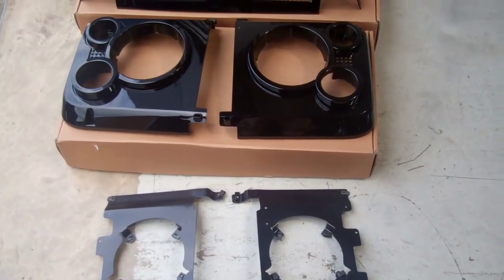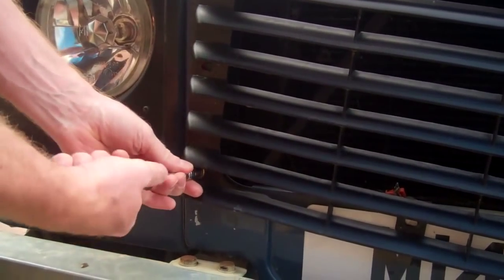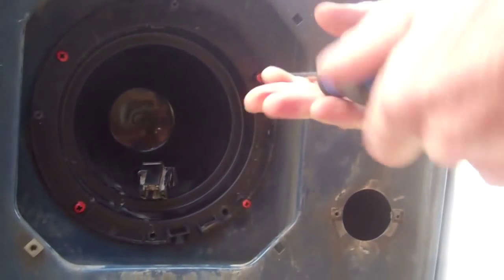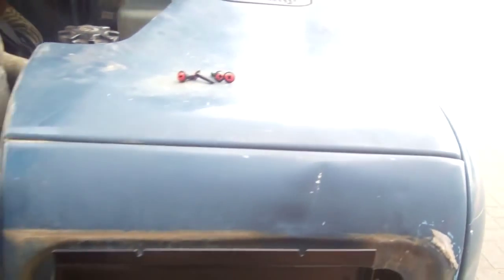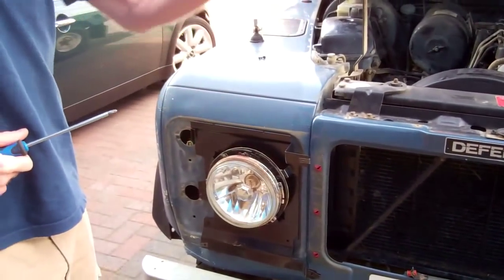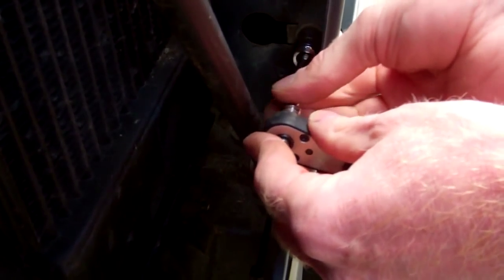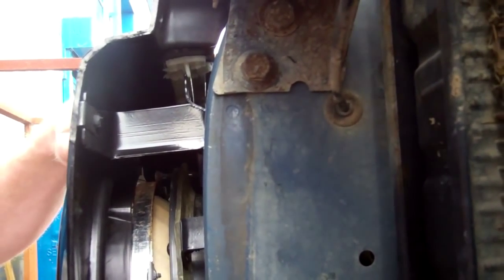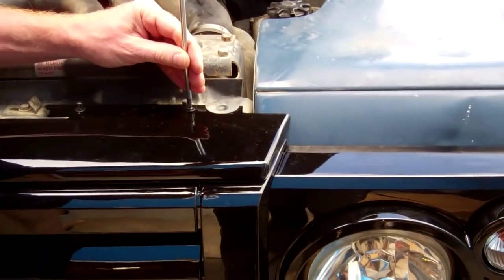How to fit a SVX style front grille to a Land Rover Defender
This video shows how to fit a Land Rover Defender to an SVX style front grille and head light surrounds.